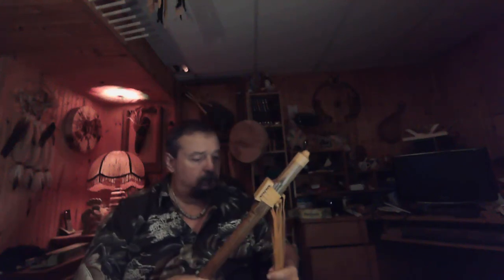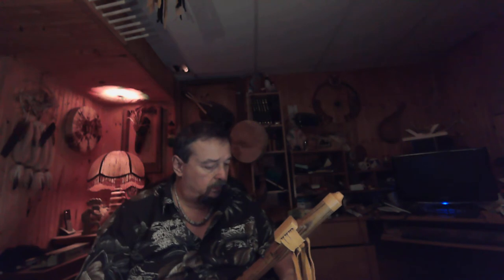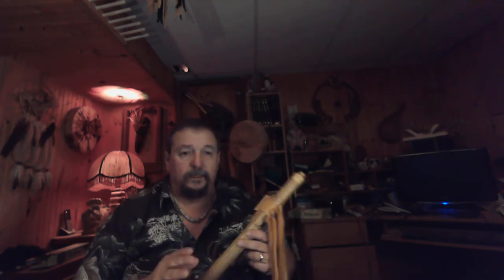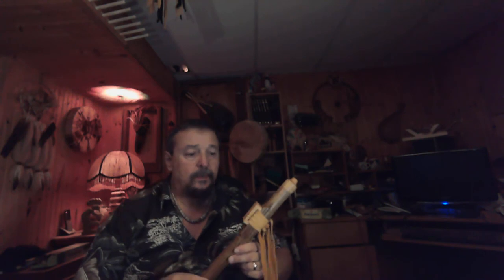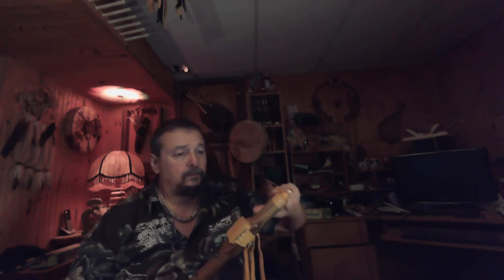Flute # 20 /G34 Staghorn sumac with yellowheart wood key of G# 432 hz